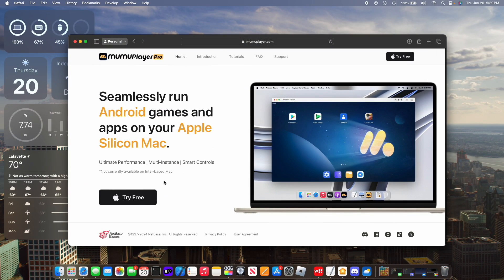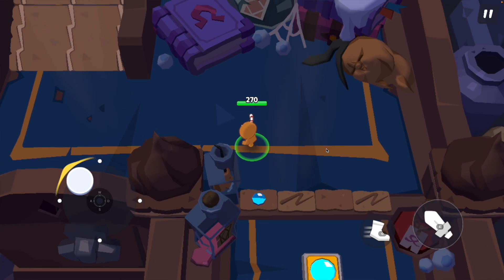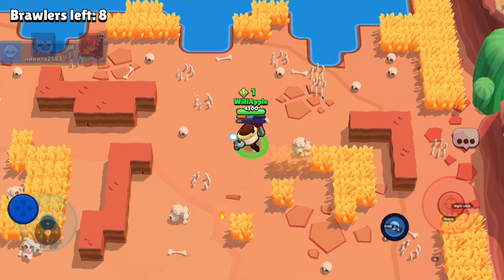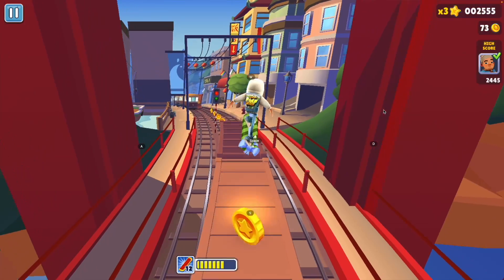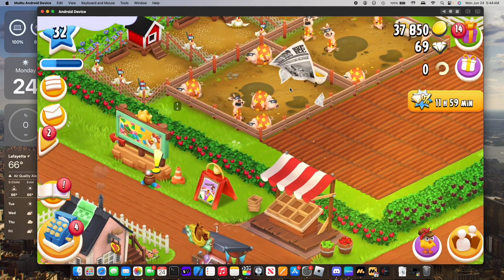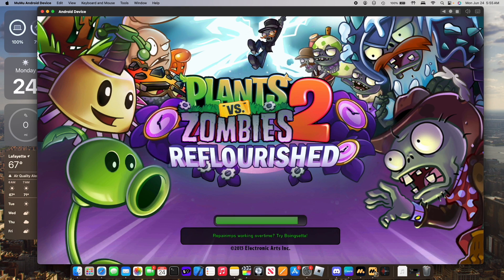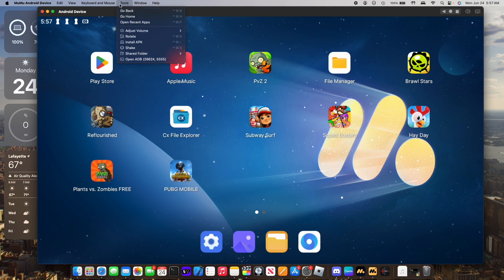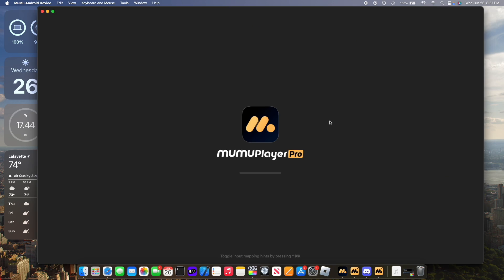Play ANY Mobile game on Apple Silicon Mac (MuMuPlayer Pro)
In this video, I will be showing you how you can play any mobile game on your M1/M2/M3 Macs.

Software: Final Cut Pro, MuMu Player Pro